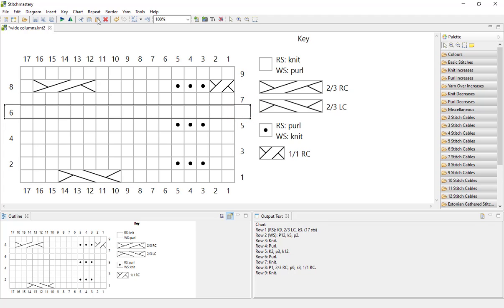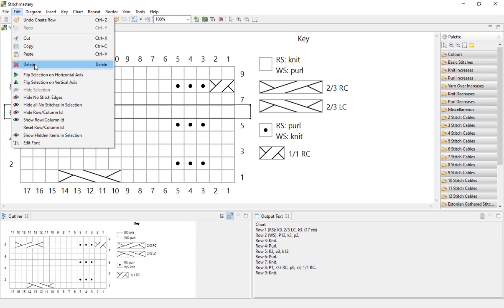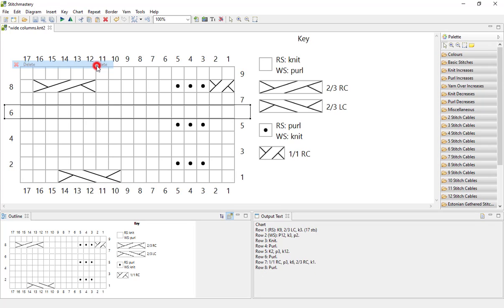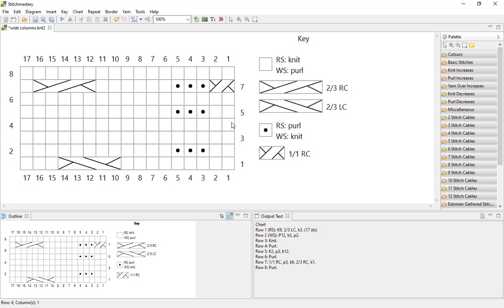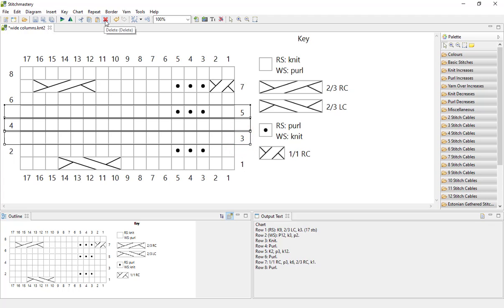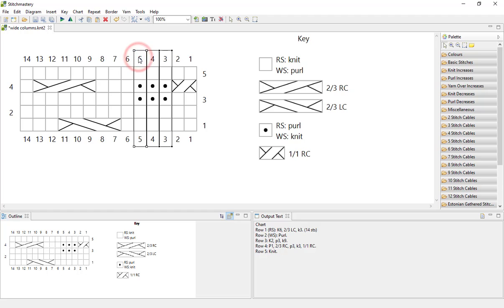Moving and deleting columns and rows - Stitchmastery tutorial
This video looks at deleting columns and rows and moving the contents of rows and columns.

To delete a column or row, select it by clicking on the row/column number or in the space where a number would go. You can select multiple columns or rows by holding down the shift button on your keyboard after you've selected one item and choose others to add. Alternatively you can use the Marquee Select Tool to select all the stitches in the row/s or column/s you want to delete.

Then you can delete either by pressing the Delete button on your keyboard, clicking the red cross Delete icon in the icon menu, or by opening Edit in the main menu and choosing delete.

To move the contents of a row or column, select it and then click on it and drag to the new row or column you want the contents to go into. When you start to drag you will see a grey area representing the row or column, to help you move it to the right area. Release and your stitches will be moved. This can be done with multiple rows or columns.